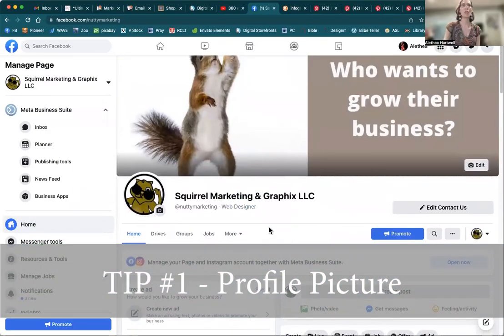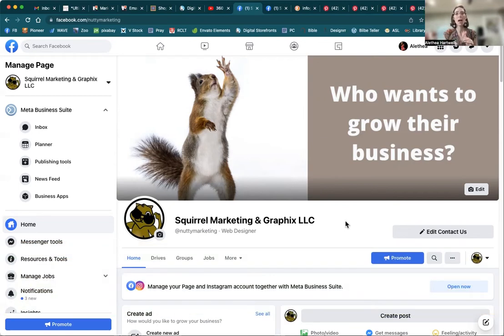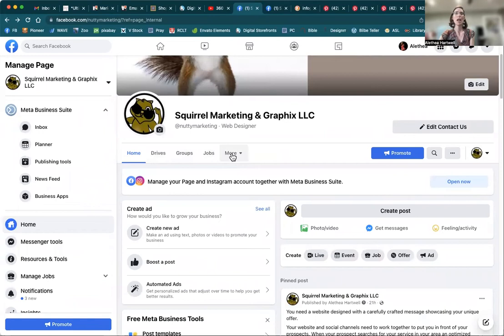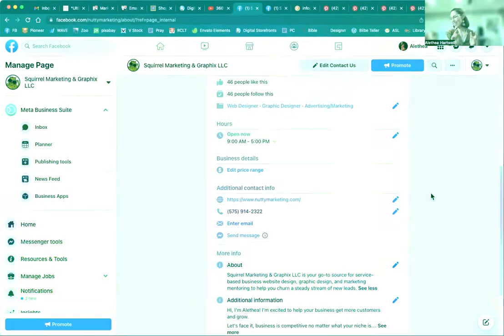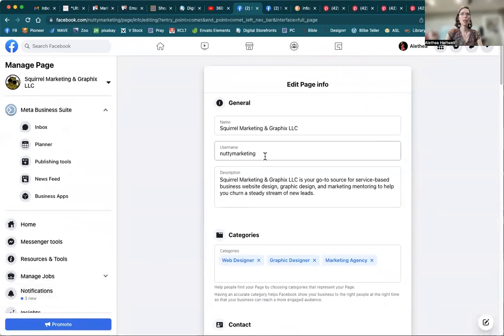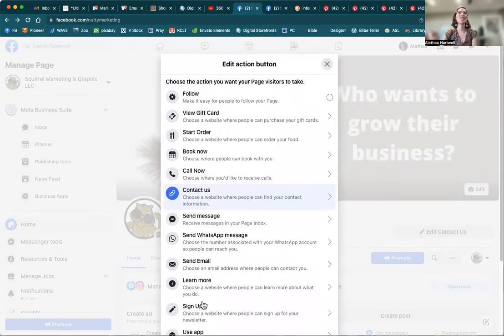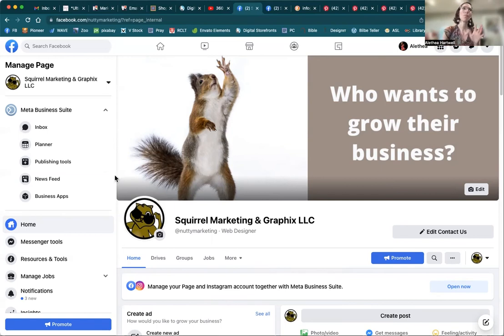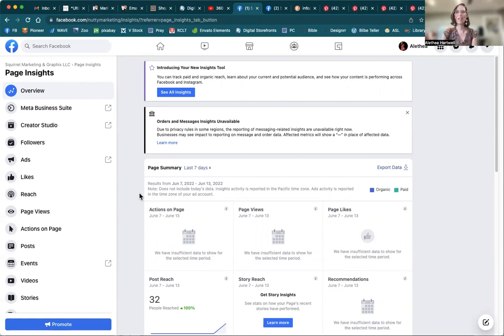Facebook Business Page Tune-Up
So you have a Business Facebook Page. now what?

Having a Facebook Business page is great. but if your potential customers can't find it easily then it's not doing you much good. I want to help you get the most out of your business page!

In this video, I'll give you some simple tips to make sure your business page is up to speed! Watch till the end for all those 'golden nuggets'.